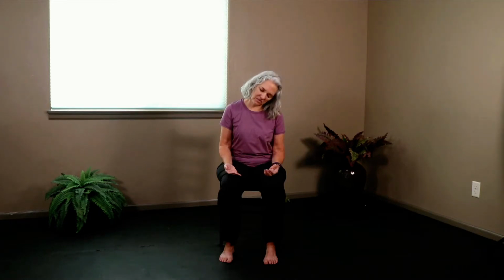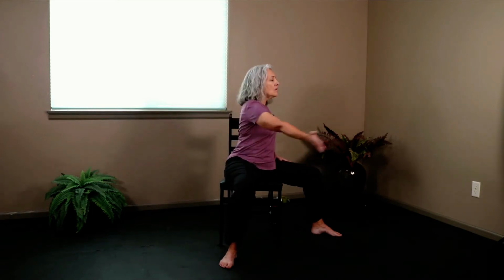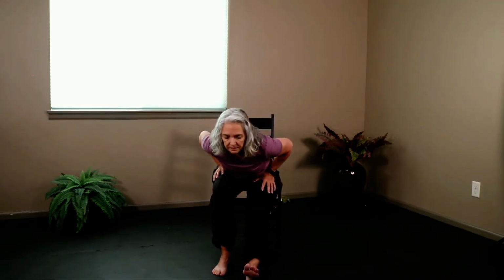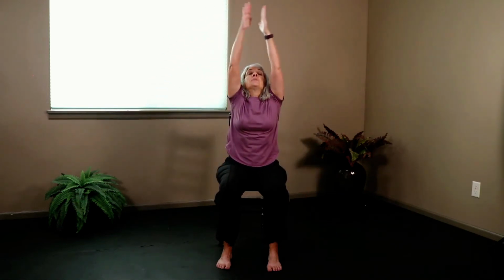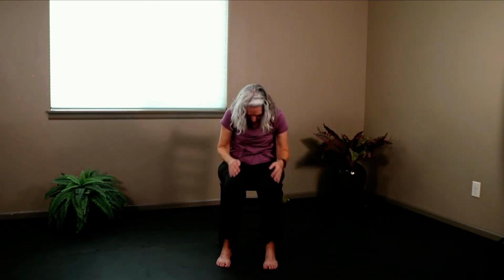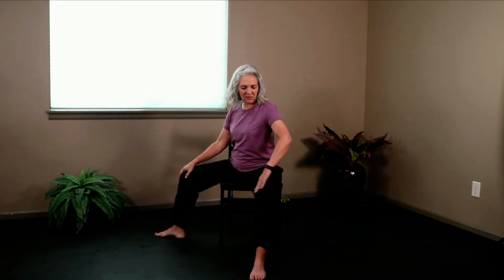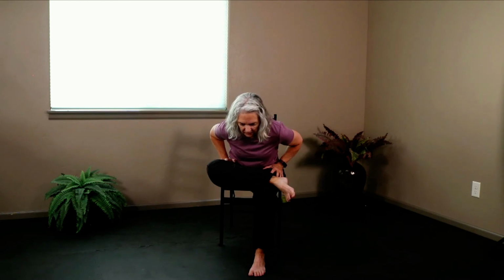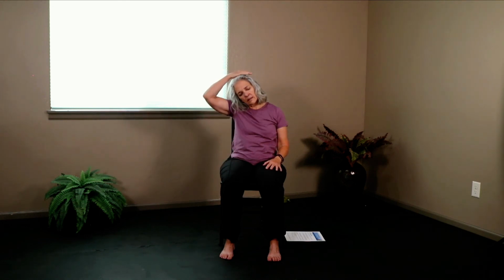Chair Yoga - Good Morning - 35 Minutes Seated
Good Morning Wake Up - Seated. Wake up with a gentle yoga flow. Begin to stretch, lengthen and strengthen your body as you increase blood flow and get ready for your day.

This is a 35 minute practice and is a great way to start your day. We warm up gently working through various poses and exercises to warm your muscles slowly, preparing mind and body for the start of your day.

You’ll only need a chair.  We’ll stay seated the entire time.